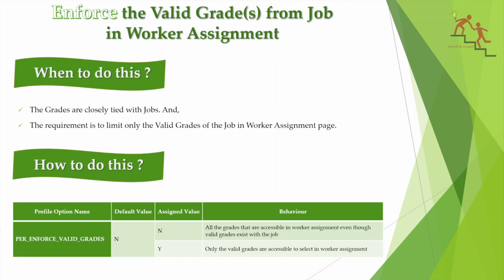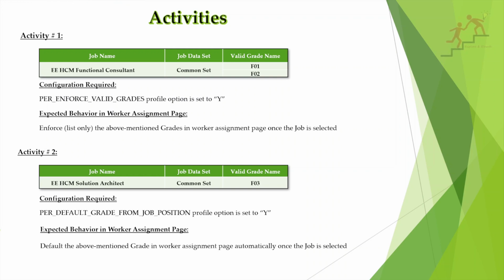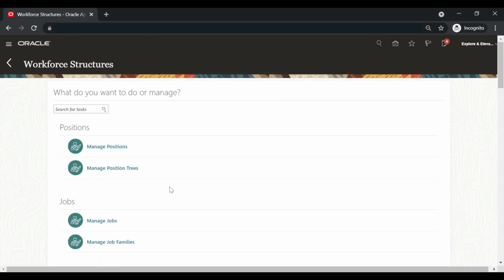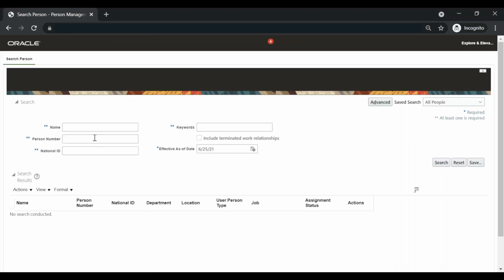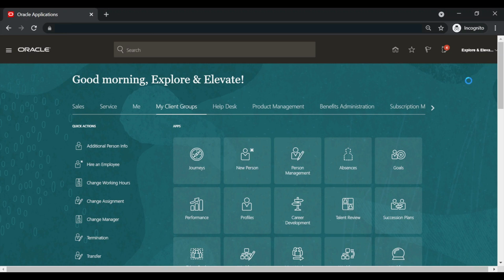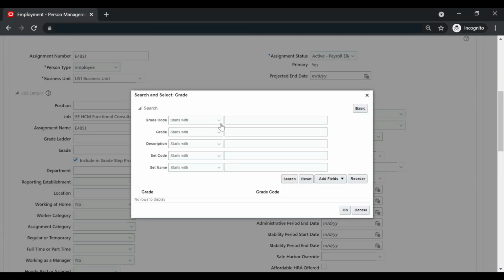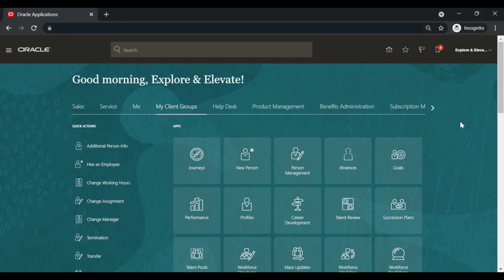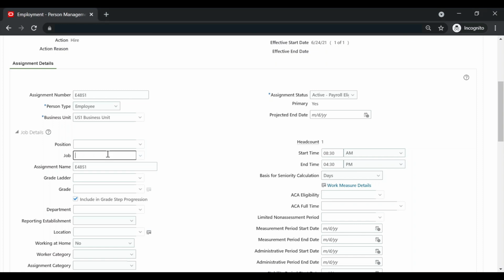Enforce/Default Valid Grades from Job in Worker Assignment in Oracle HCM Cloud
This video explains how to enforce/default the valid grades of the job in worker assignment along with the demonstration.

Profile Options Used:

PER_ENFORCE_VALID_GRADES
PER_DEFAULT_GRADE_FROM_JOB_POSITION

Explanation of the Functionality:

There can be one or more than one grade(s) can be associated with a job as valid grades. This functionality can be used if jobs are closely tied with grades. By default, all the grades would be available in the list of values in worker assignment irrespective of the job selected. However, it is possible to limit only the valid grades in the list of values by using PER_ENFORCE_VALID_GRADES profile option.

If there is only one grade associated with the job as a valid grade and the requirement is to auto-populate (default in) in the grade field then, it can be achieved through setting up the PER_DEFAULT_GRADE_FROM_JOB_POSITION profile option.

Oracle Cloud HCM Self Learning
Oracle Cloud HCM Training
Oracle Cloud HCM Tutorial
Oracle Fusion HCM Training
Oracle Fusion HCM Tutorial